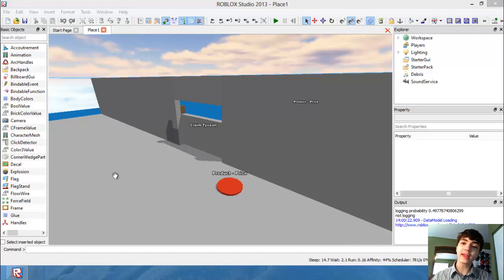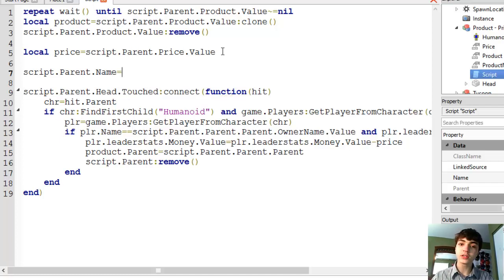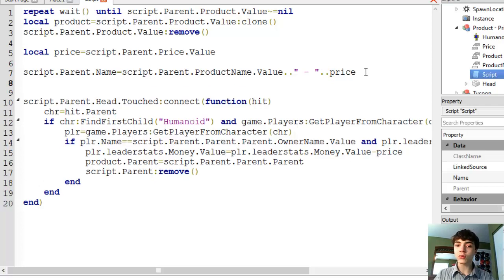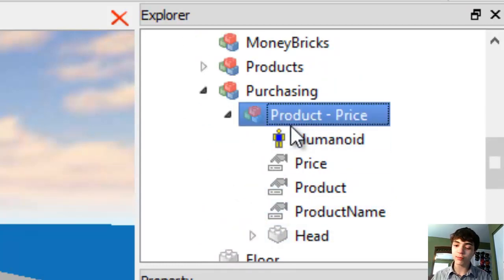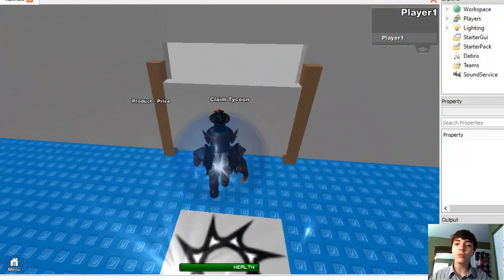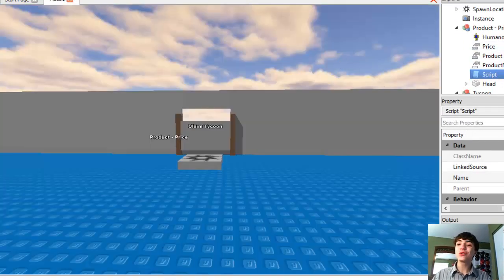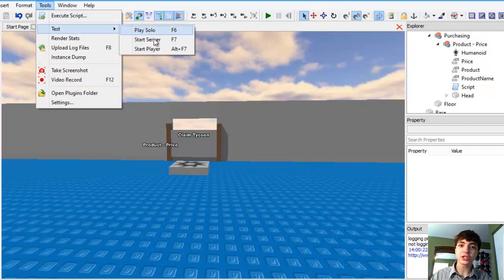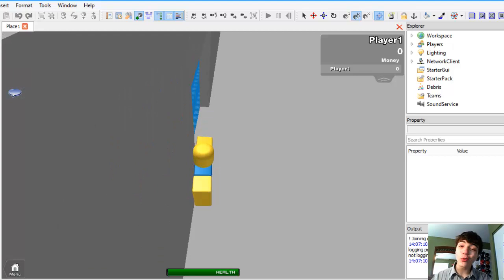ROBLOX Game Development: Episode 96: Product - Price - How to Make a Tycoon